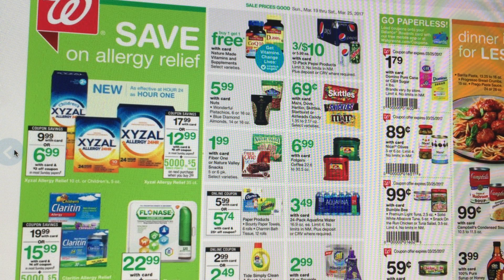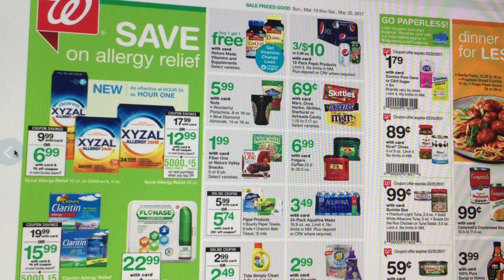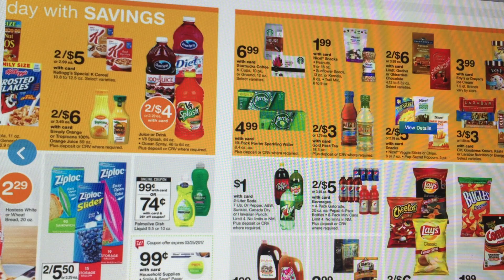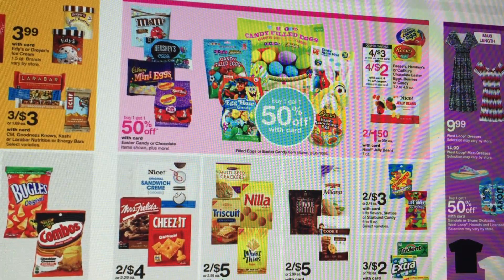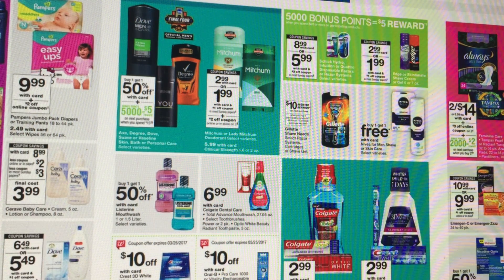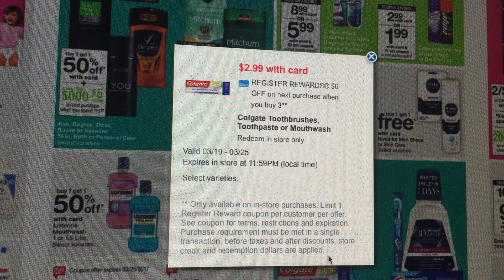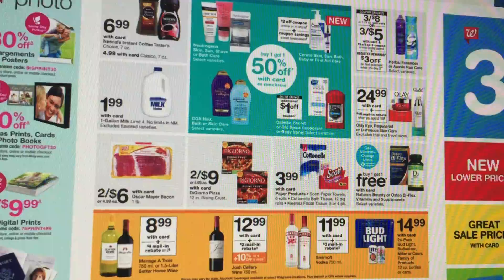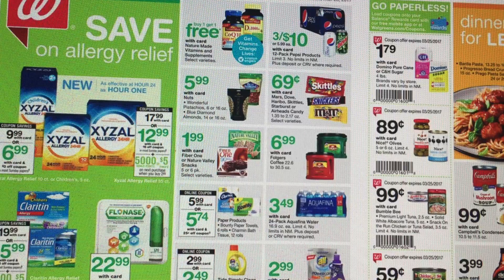Walgreens Chit Chat Video for Deals: 3/19 - 3/25! ➪ Savvy Coupon Shopper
Thanks Walgreen.com for the preview of deals!

Please write to me at:

1147 Brook Forest Avenue #23